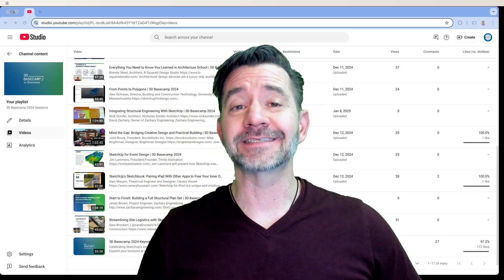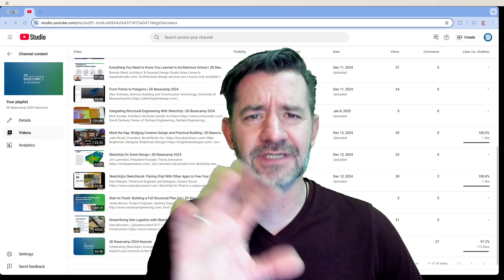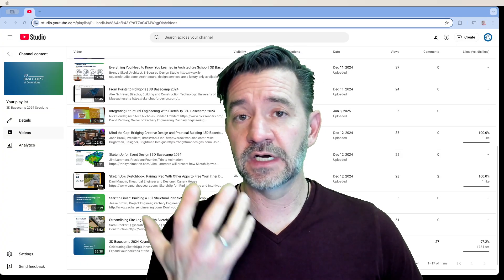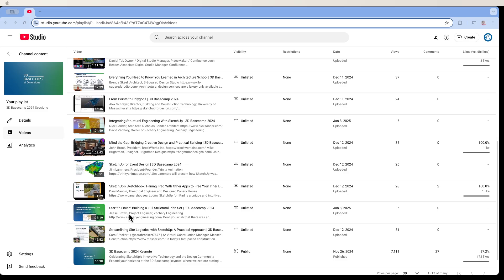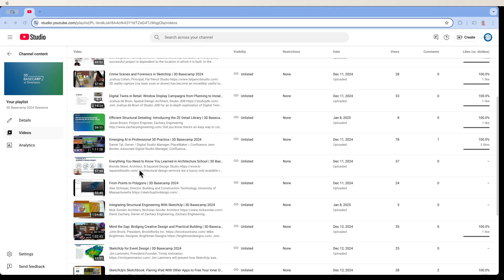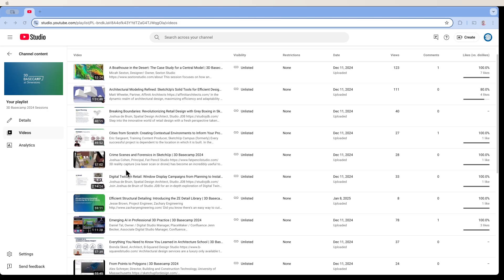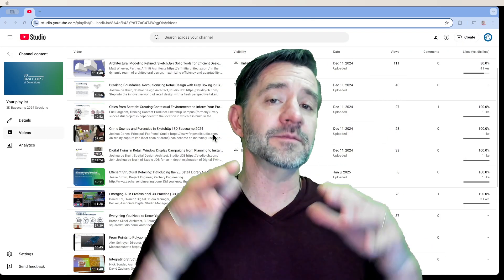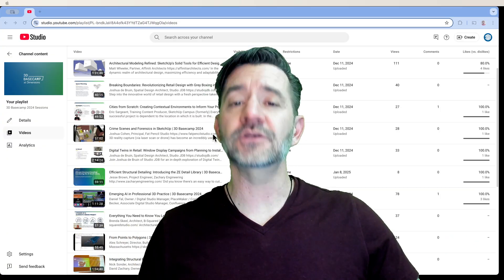3D Basecamp Videos are LIVE!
In case you missed 3D Basecamp this year, we have a few videos that will give you a taste of what you missed!